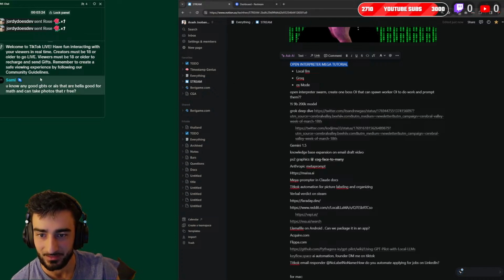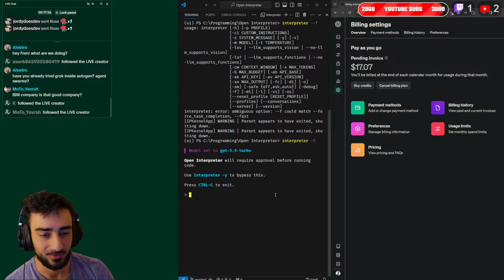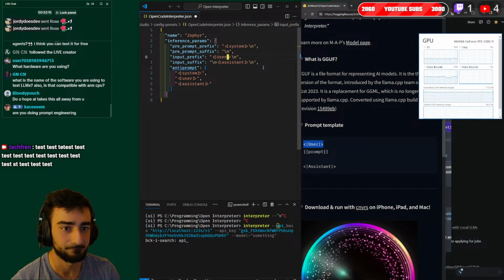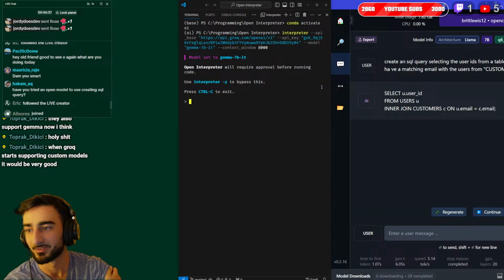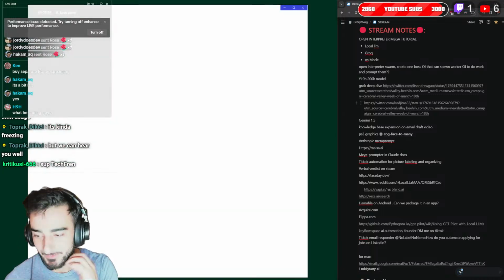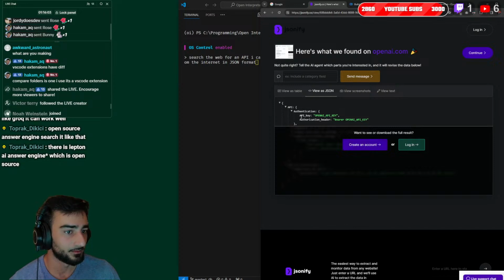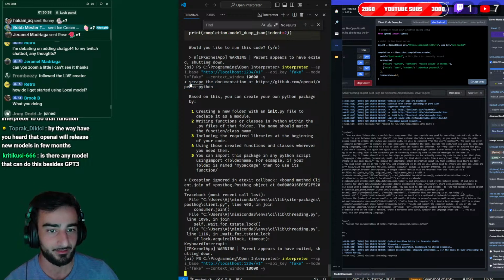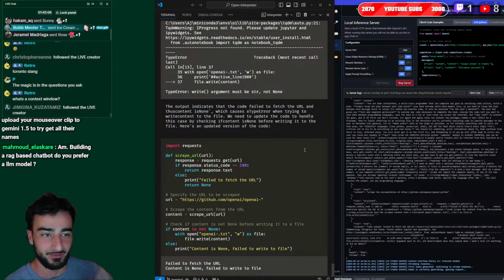Open Interpreter Tutorial (UPDATED March 2024)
0:00 - intro
2:50 - pre requisite (anaconda)
7:27 - conda create, pip install
11:08 - first time running
14:45 - fast mode
17:01 - local llm
24:48 - LM studio
37:05 - groq api
42:00 - etc